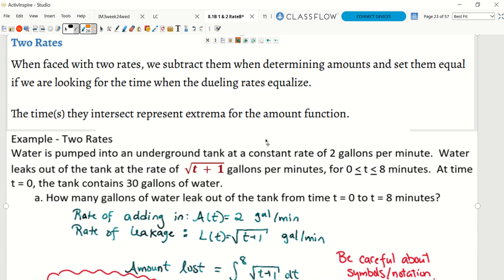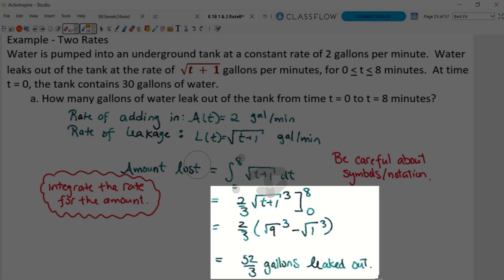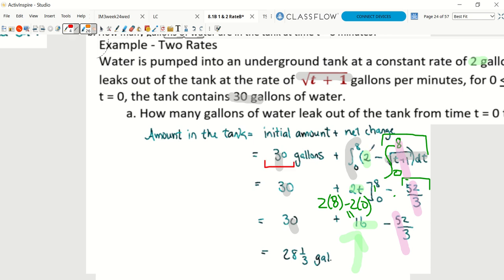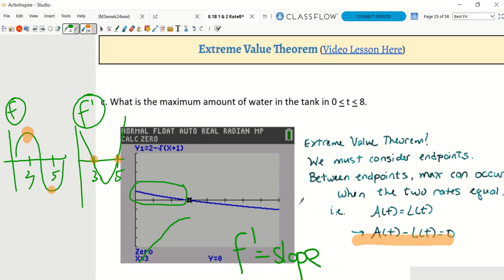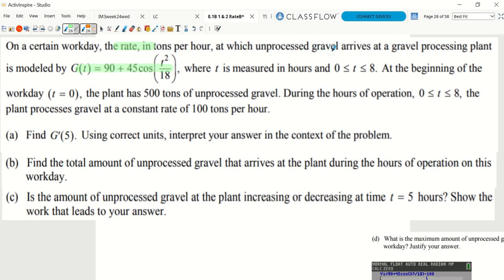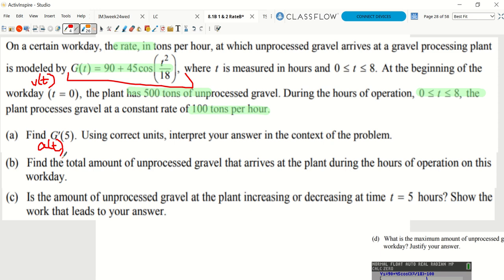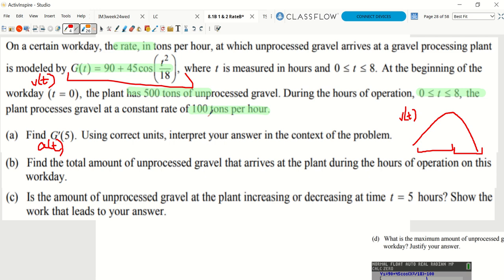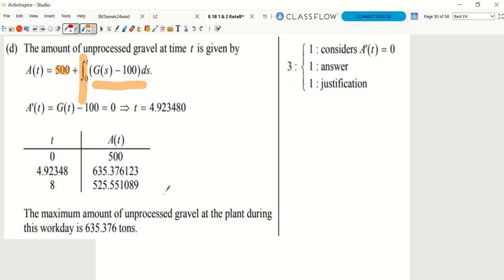LESSON 8.1 - Accumulation 8.1B 2 Rates